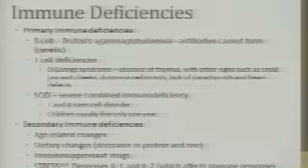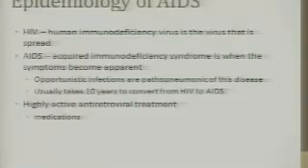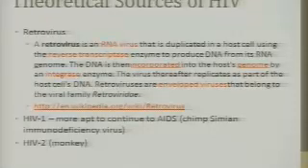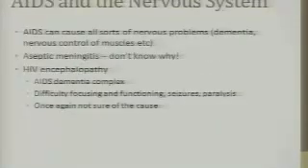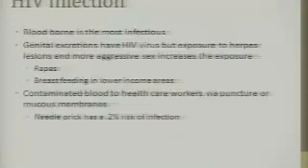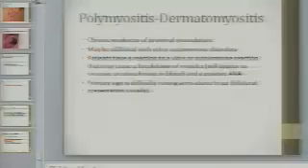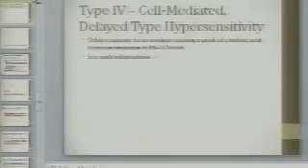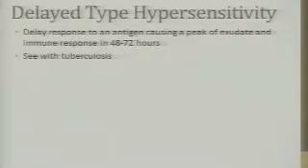Pathophys Immunity Part 2